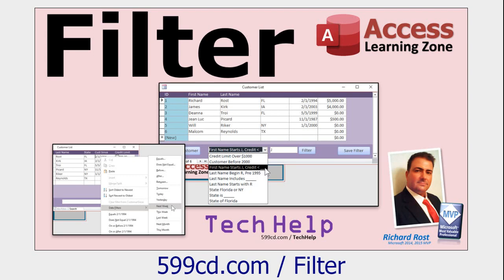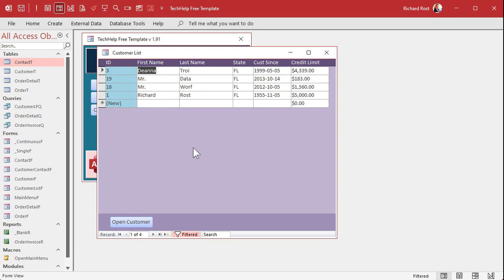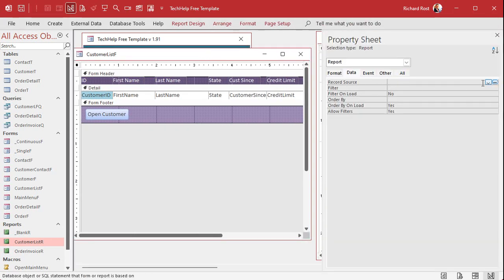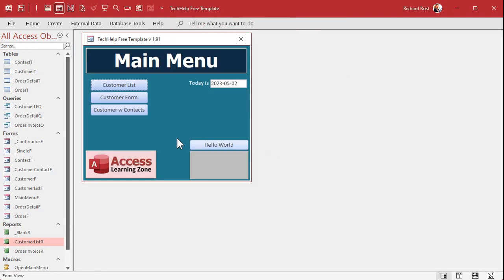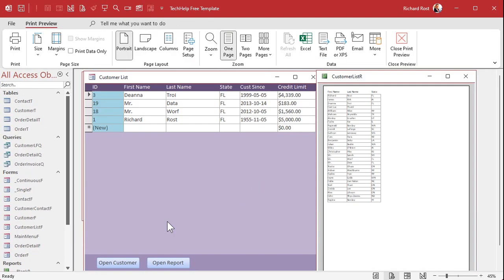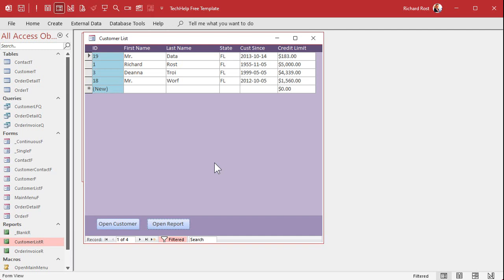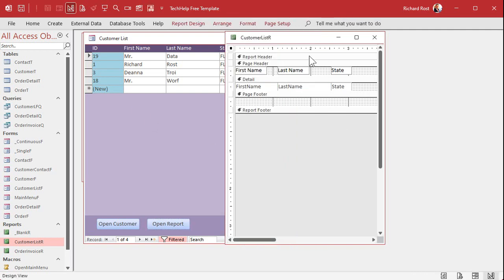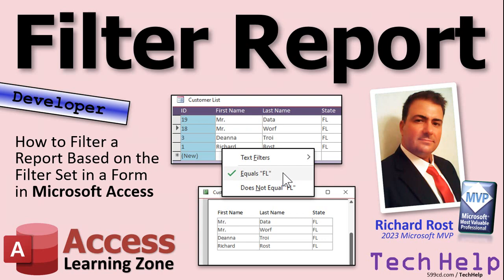How to Filter a Report Based on the Filter Set in a Form in Microsoft Access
In this Microsoft Access tutorial I'm going to teach you how to filter a report based on the same filter and sort that you put in a form.